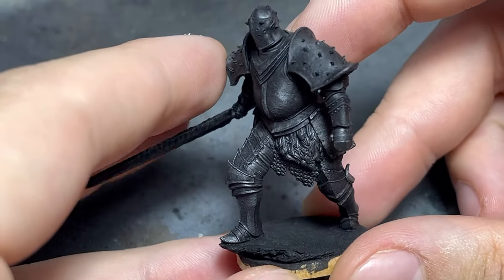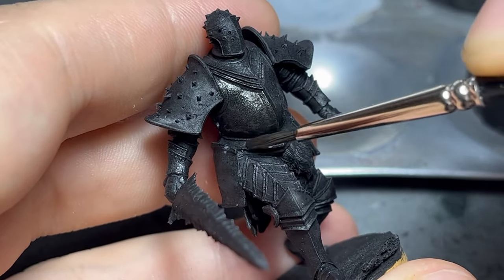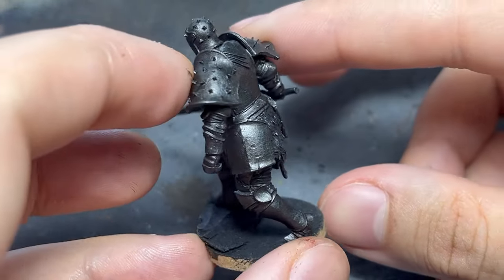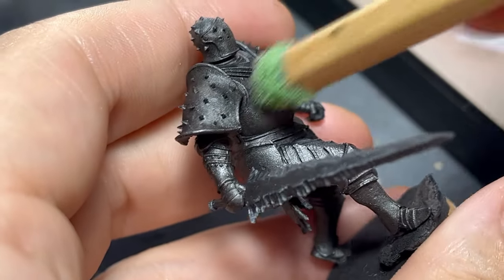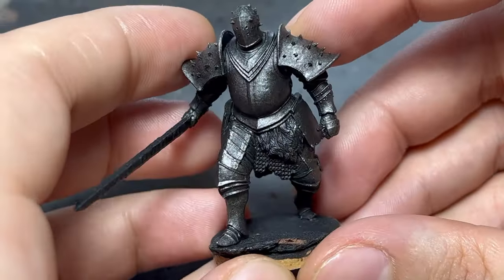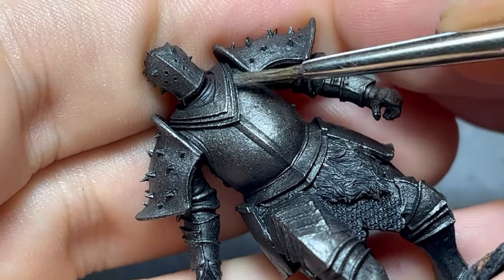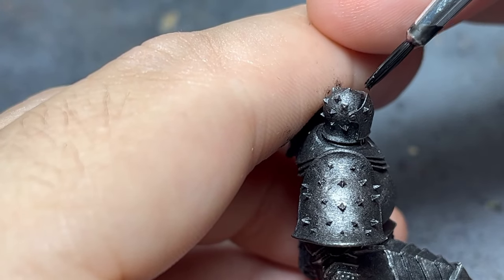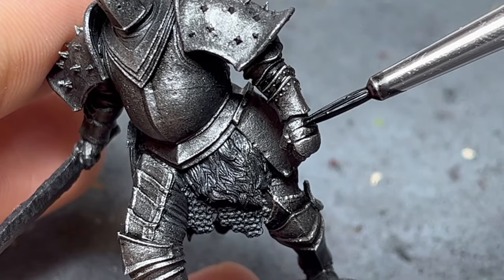How To Paint BLACK ARMOR / BLACK TMM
Requested by a subscriber today a gave true metallic black armor a go.